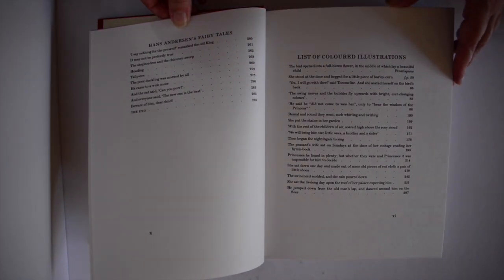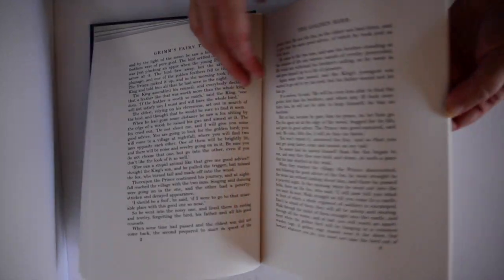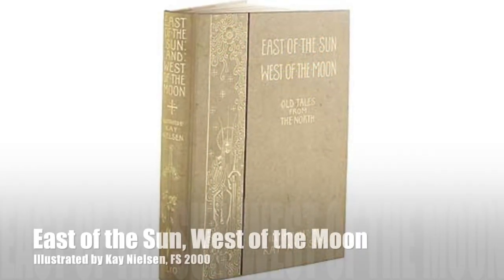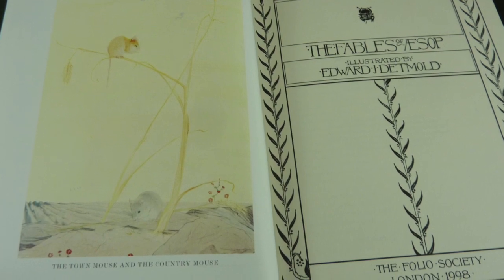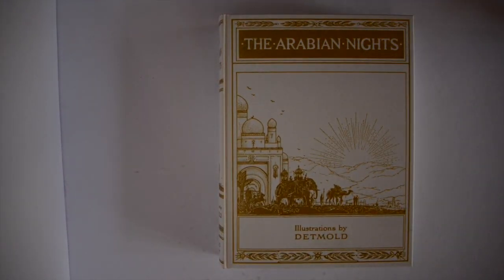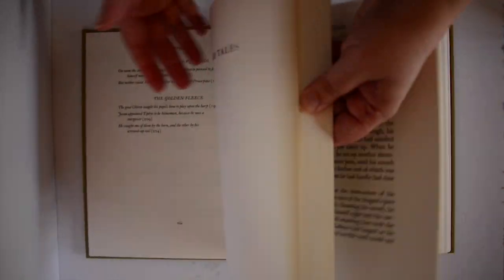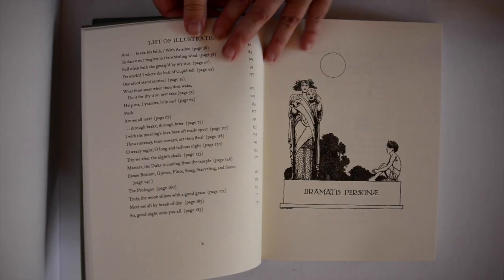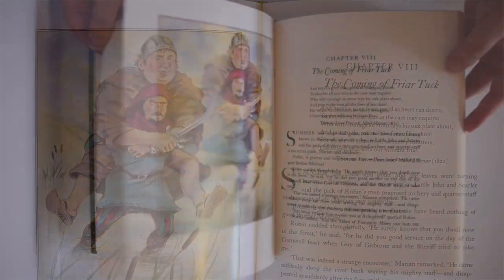Folio Society 'Classic' Fairy Tale Books | Golden Age Illustrators | Beautiful Books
An in-depth review of the Folio Society's 'classic' fairy tale books, which are mostly facsimiles of original editions featuring Golden Age illustrators such as Arthur Rackham, Kay Nielsen, Edmund Dulac and Edward Detmold. Companion web article here (includes names of all the stories in each book)

0:40 ► Hans Andersen's Fairy Tales – Heath Robinson (OOP)

1:44 ► Grimm’s Fairy Tales – Arthur Rackham (in print)

2:52 ► Perrault’s Fairy Tales – Edmund Dulac (OOP)

3:48 ► East of the Sun, West of the Moon – Kay Nielsen (OOP)
Or the Taschen is a lovely alternative
UPDATE: I made a comparison video of the Folio Society and Taschen editions of this title, available

5:02 ► Aesop's Fables – Edward Detmold (OOP)

5:58 ► Arabian Nights – Edward Detmold (back in print)

6:48 ► A Wonder Book – Walter Crane (OOP)

7:49 ► Tanglewood Tales – Edmund Dulac (OOP)

8:32 ► Tales from Shakespeare – various artists (OOP)

9:22 ► A Midsummer Night’s Dream – Heath Robinson (OOP)

10:42 ► Adventures of Robin Hood – John Holder (OOP)

Commissions earned: this video is not a paid promotion, it's a labour of love :) However, some links are affiliate links which means I earn a few cents at no cost to you if you purchase a book from clicking on those links. However, please support your local independent bookstore over me if you can - they are our real heroes.